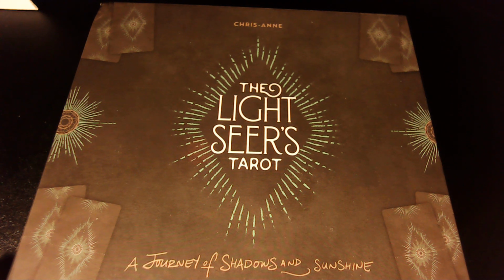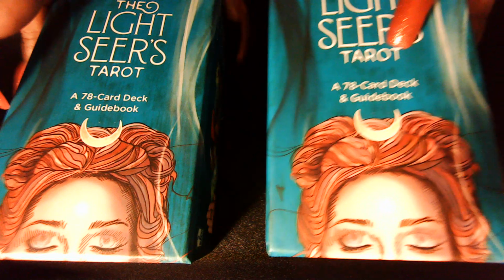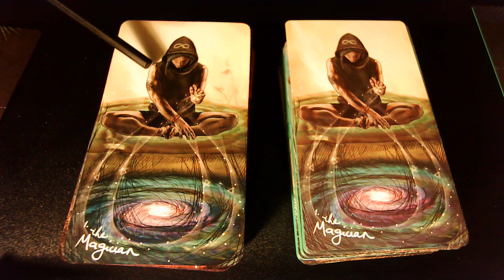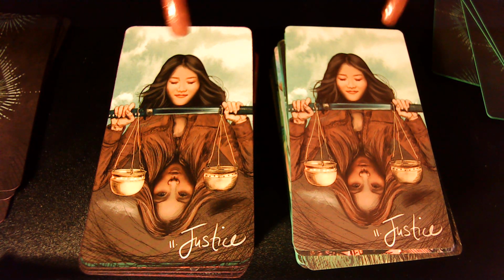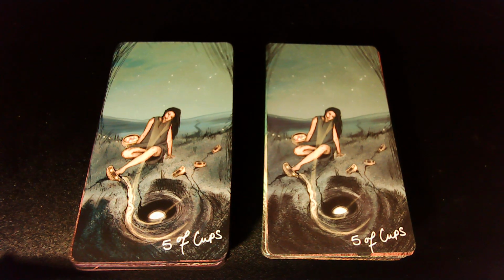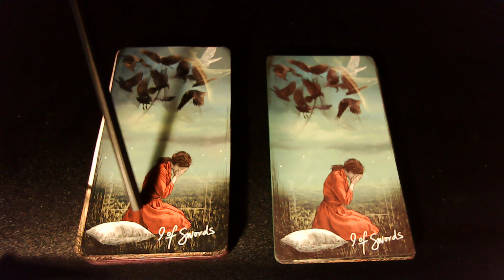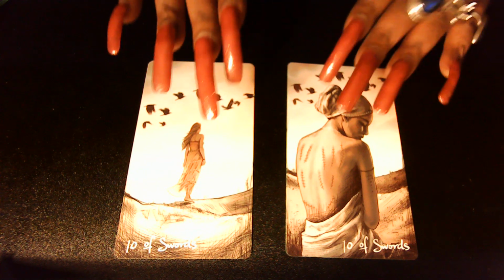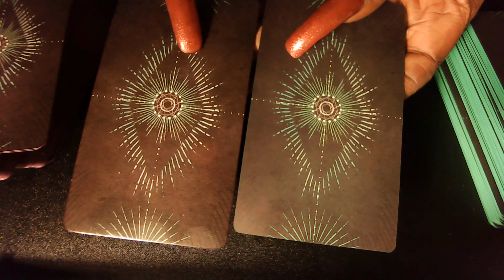Indie vs. MM: Flipthrough of the Light Seer's Tarot deck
This is a comparative look of the independent and the HayHouse versions of the Light Seer's Tarot Deck by Chris-Anne Donnelly.
In spite of some of the cosmetic changes, it remains a beautiful deck.
Unfortunately, HayHouse did this deck a disservice by using subpar production methods.